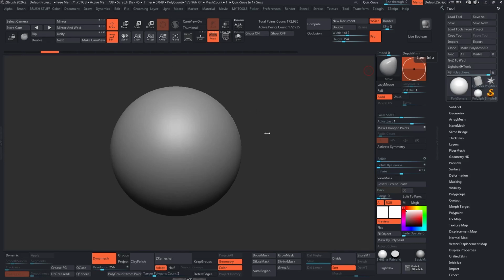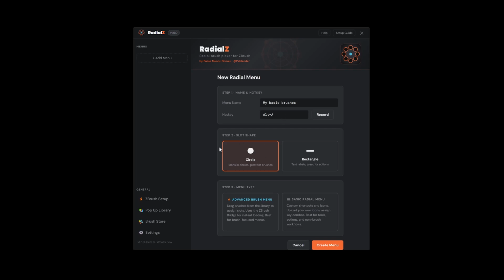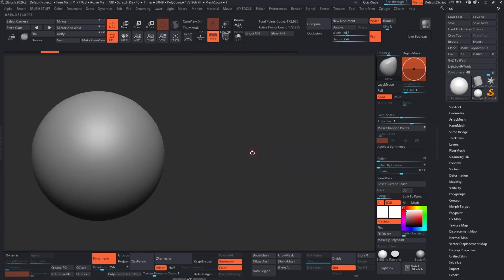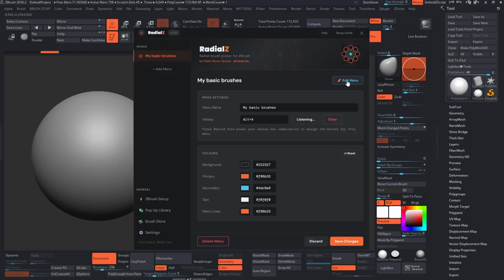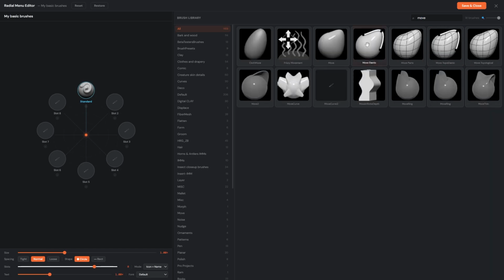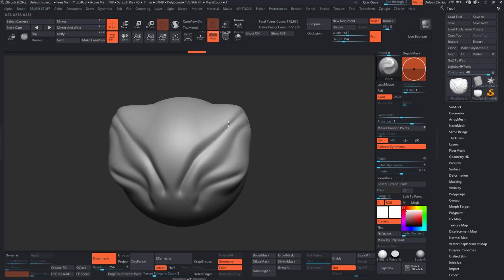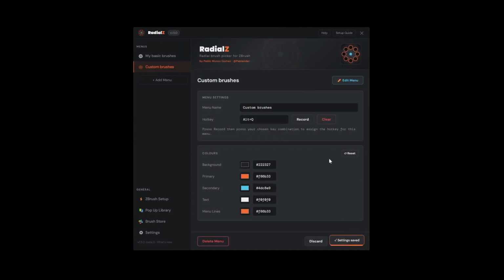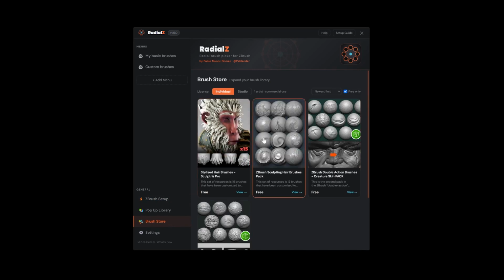Setting Up Your First RadialZ Menu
This video shows how to create and set up your first radial menu in about 8 minutes. You will learn how to create a new menu, set hotkeys, fix shortcut conflicts with ZBrush, drag brushes into menu slots, and manage multiple menus.

Next video: Making The Most Out Of Your Pop Up Library